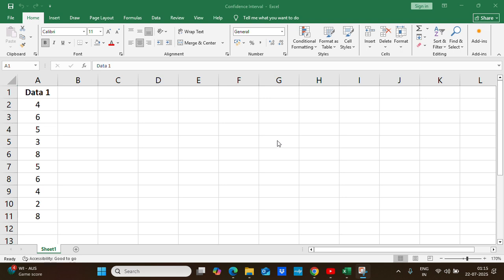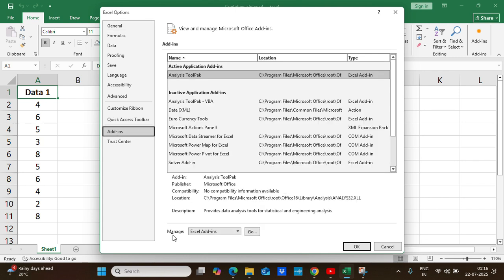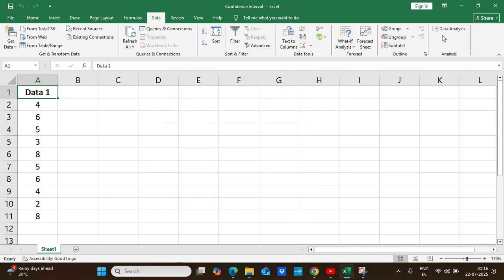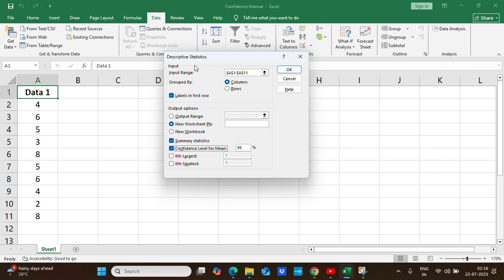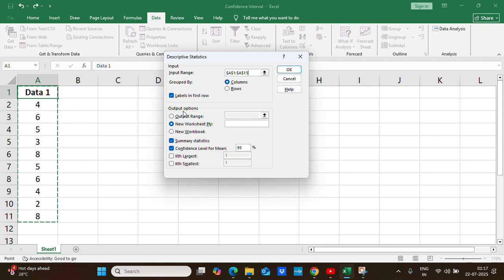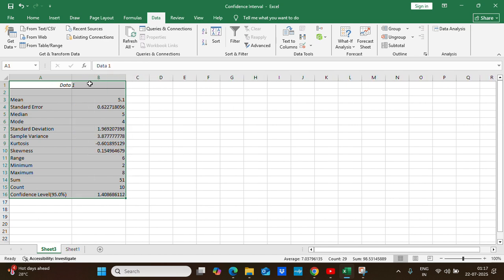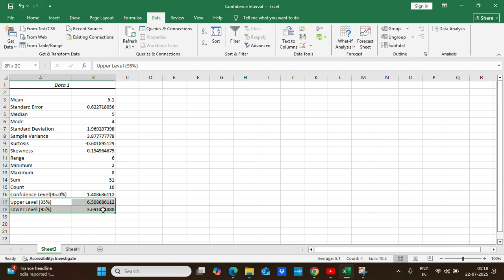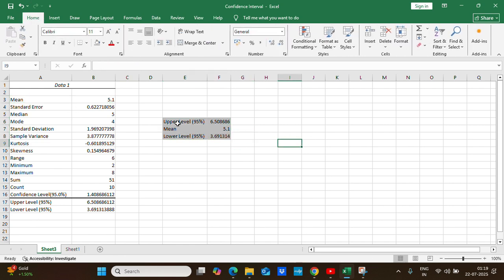How To Calculate Confidence Intervals In Excel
How To Calculate Confidence Intervals In Excel | Confidence Interval formula in Excel | 95% Confidence Interval in Excel
*1. Course: Microsoft Excel - Excel from Beginner to Advanced* on Udemy
*2. Course: The AI Engineer Course 2026: Complete AI Engineer Bootcamp* on Udemy
*3. Course: Complete Generative AI Course With Langchain and Huggingface* on Udemy
*4. Course: Full stack generative and Agentic AI with python* on Udemy

🔬 In this tutorial, you will learn:
✅ What is a Confidence Interval and why it matters
✅ How to calculate Confidence Intervals using Excel formulas
✅ How to use Excel's Data Analysis Toolpak for statistical analysis
✅ Interpreting the results of your Confidence Interval
✅ Customizing your output for presentations and reports

📊 Tools used:
✔ Microsoft Excel: Statistical analysis

📊 Data Analysis, 📈 Scientific Representation, 📉 Statistics, 🧮 Biostatistics, 📌 GraphPad Prism, 📌 Origin Pro, 📌 Microsoft Excel, 🐍 Python Programming, 📘 R Programming, 🧾 Graph Presentation, and 🎨 Data Visualization.